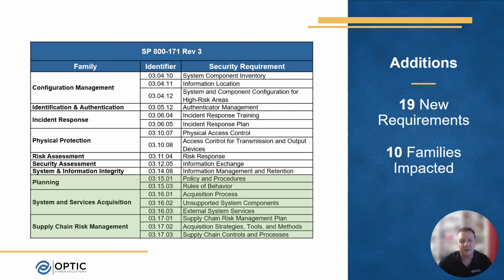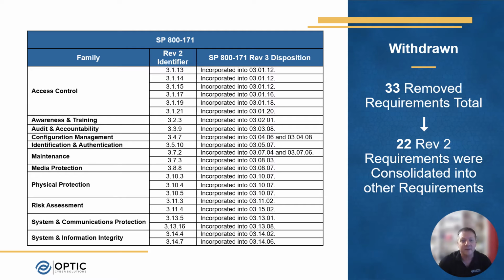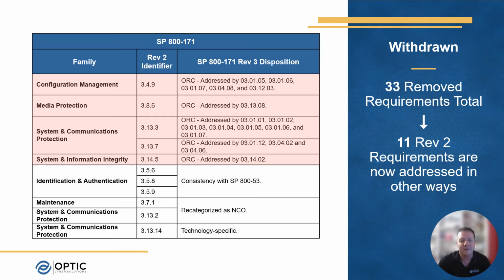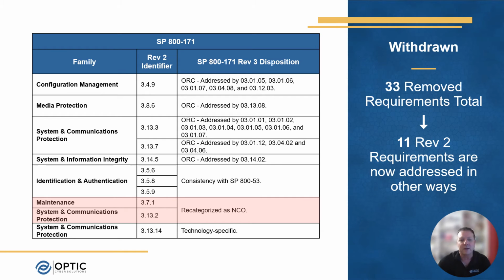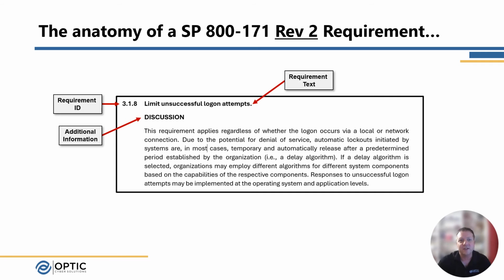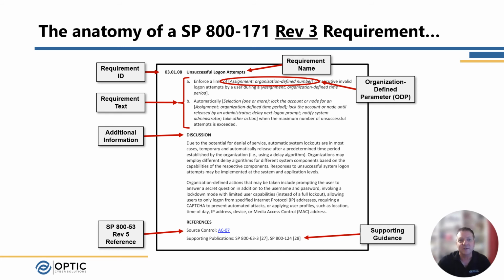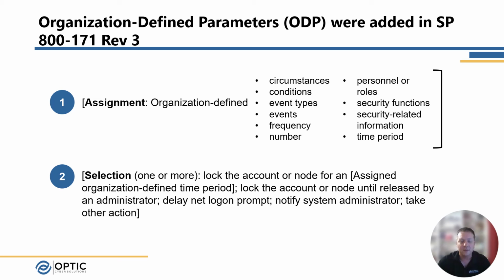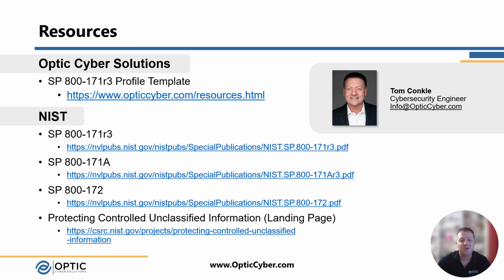What Changed? - NIST SP 800-171 Rev2 to Rev3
The final update to NIST SP 800 171 Rev 3 is here! Check out this video to learn about what changed and where to dig in!

Presented by Tom Conkle, CISSP, Lead CCA (@TomConkle)

Optic Cyber Solutions strives to help organizations identify and address their blind spots through our assessment, implementation, and advising services. Reach out at if you have questions regarding the Rev 3 changes or to learn how Optic can help you stay ahead of the curve!

Optic Cyber Solutions Resources:
SP 800-171r3 Profile Template -